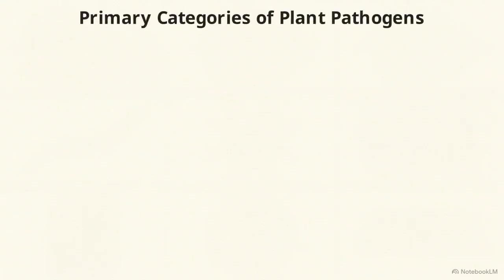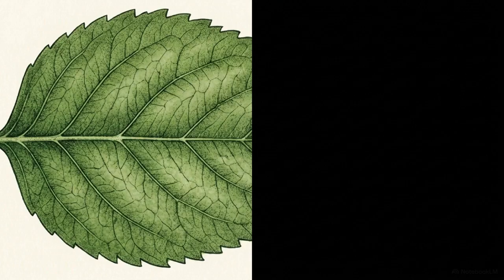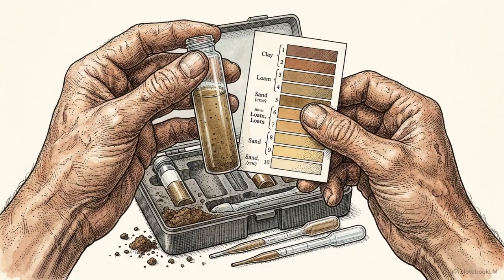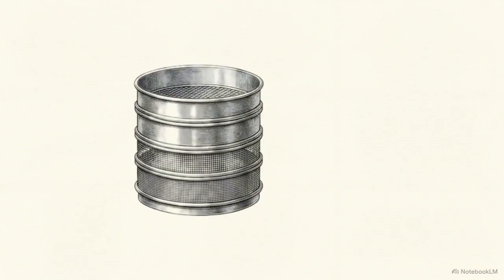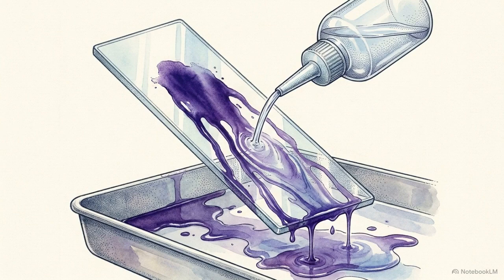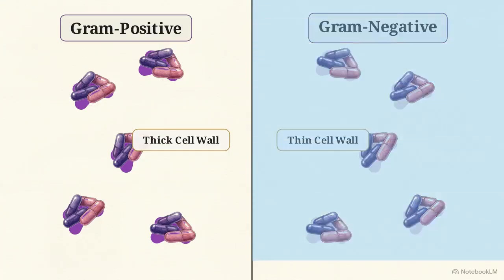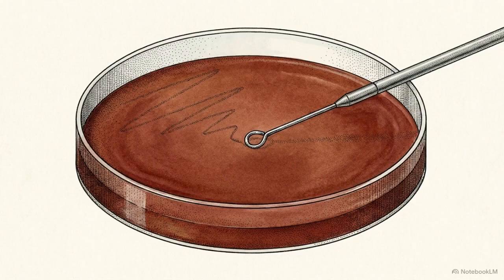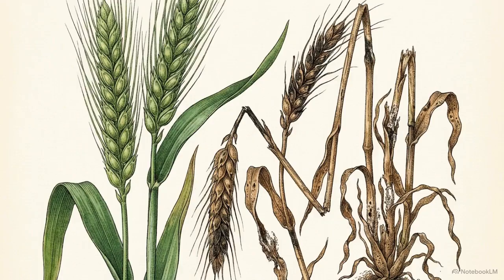Identifying Fungal, Bacterial, Viral Diseases & Deficiencies (Great for Students/Academics)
Is your plant sending distress signals, but you aren't sure why? 🌿🔍

In this video, we break down the crucial art of plant disease diagnosis. We dive deep into visual symptoms to teach you exactly how to differentiate between viral, bacterial, and fungal infections, as well as how to tell them apart from a simple nutritional deficiency.

Many plant problems look identical at first glance—like yellowing leaves or stunted growth—but treating a fungal rust the same way you treat a nitrogen deficiency can ruin your crops or garden. By learning to separate pathogen signs from host symptoms, you'll be able to read your plants like a scientist.